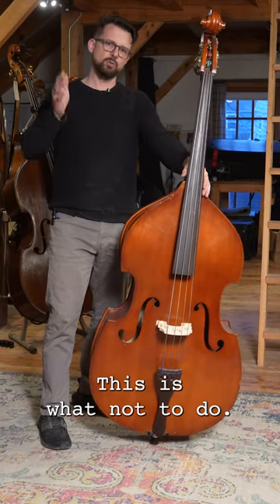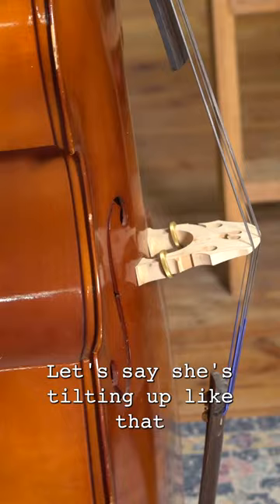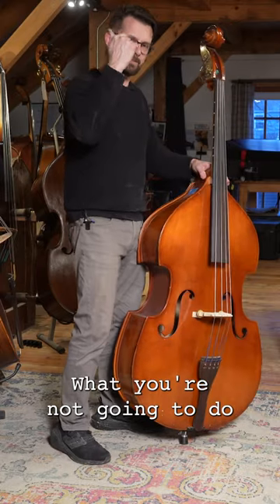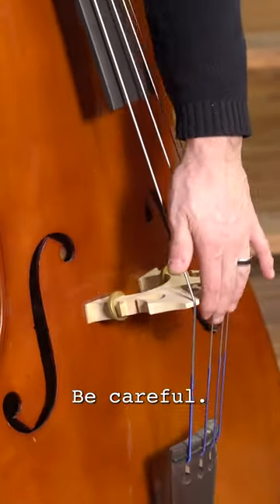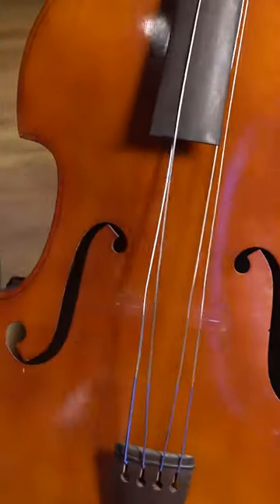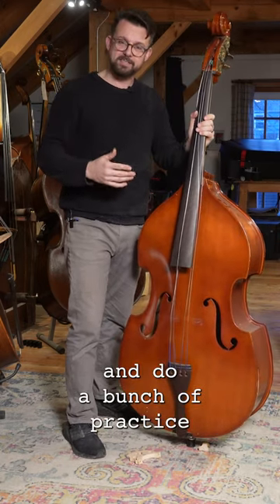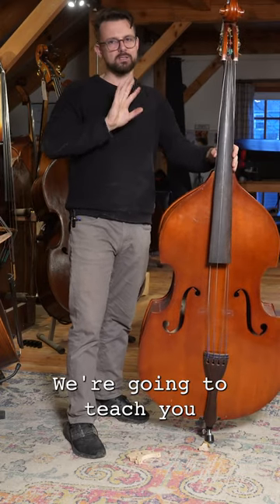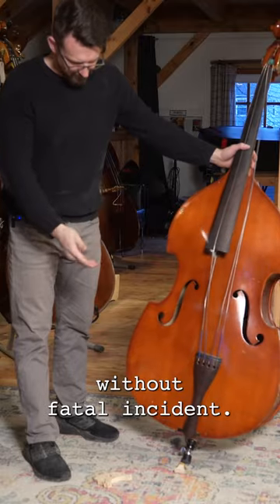What NOT TO DO with Your Upright Bass BRIDGE! Avoid this gig nightmare!!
Gary from Upton Bass nonchalantly blows apart the setup on this undeserving double bass! Is there a luthier in the house? The drummer's ready to count it off...

Upton Bass School is now live with everything from FREE bass ownership primers to professional bench setup courses! courses.uptonbass.com